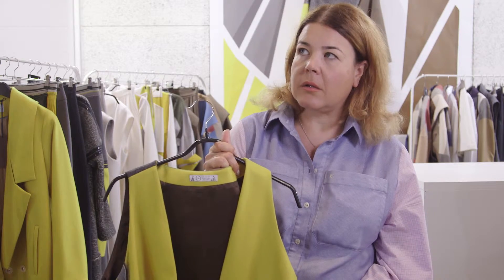No More 'Dryclean Only'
Fabric care is the most important process when it comes to making clothes last. Watch these innovative designers discuss integrating fabric care from the very beginning of the design process.